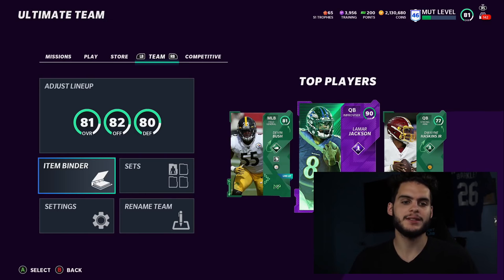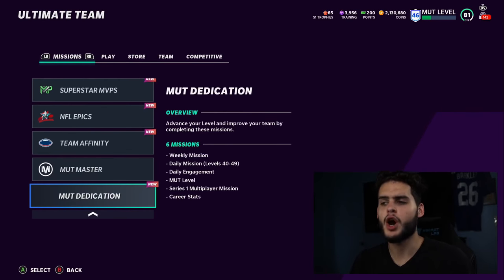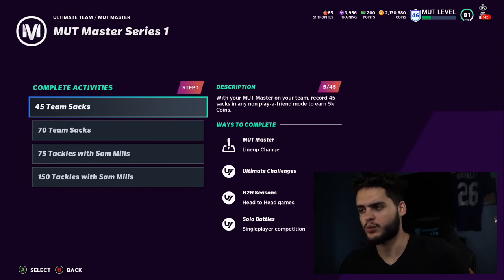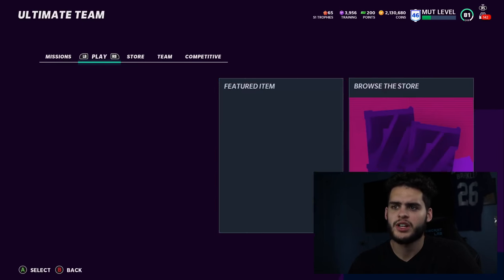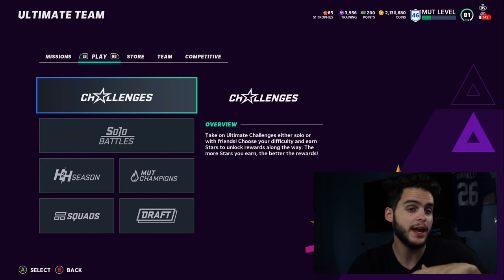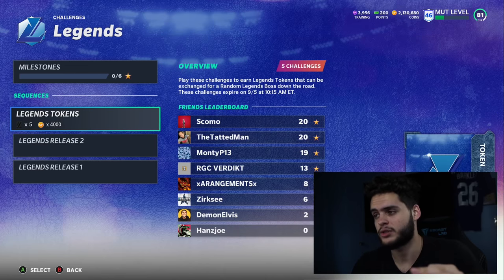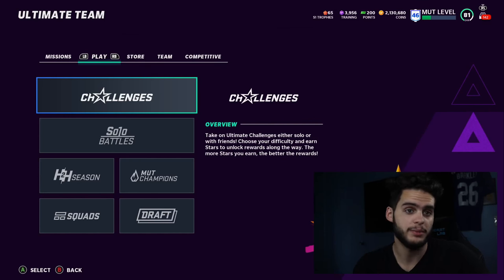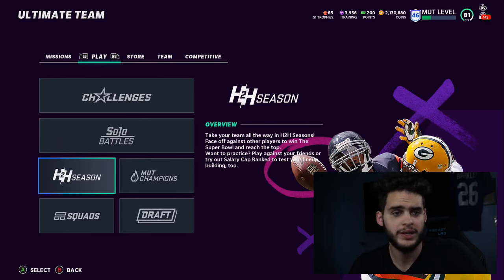DO THIS NOW! WHAT YOU NEED BE DOING RIGHT NOW IN MADDEN 21 ULTIMATE TEAM